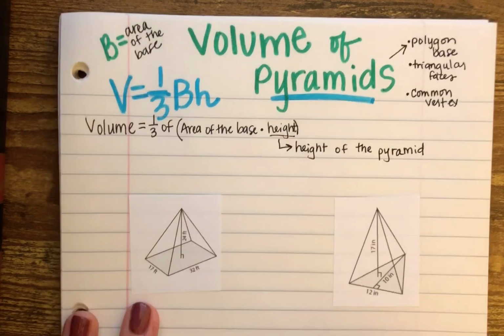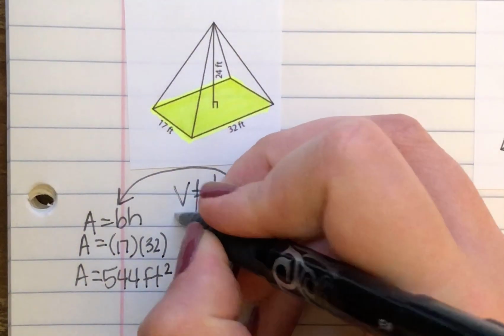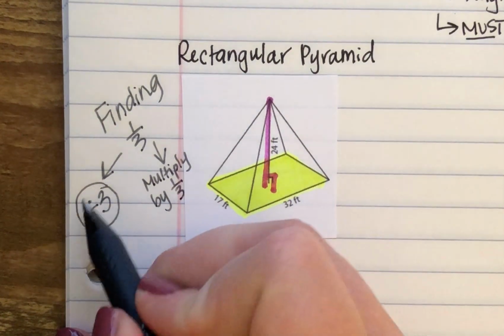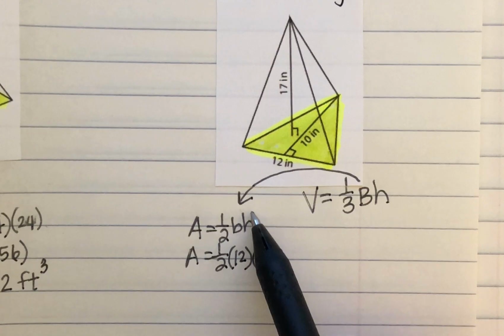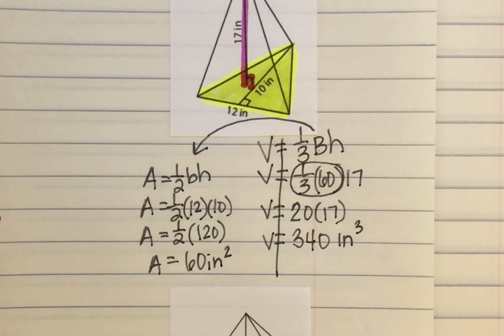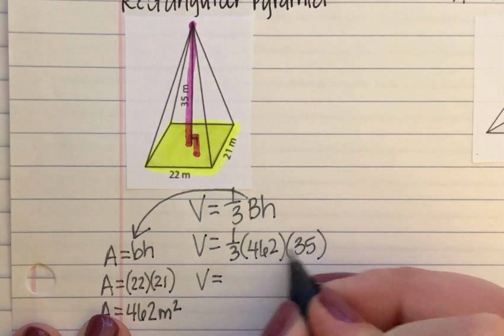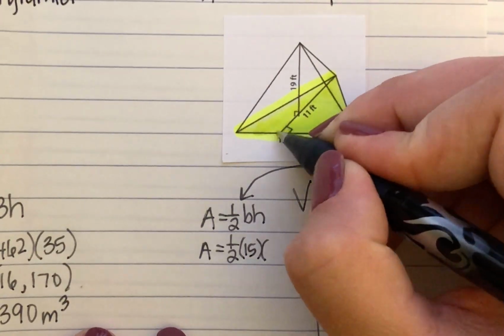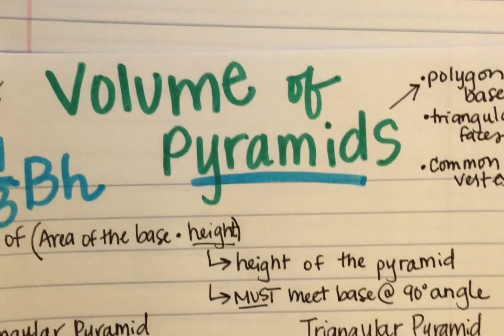Volume of Pyramids Interactive Journal Lesson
Use this video to learn how to find the volume of pyramids using the formula! We'll discuss V=1/3Bh and how to find each piece to plug in!